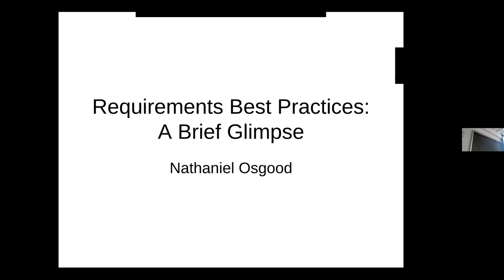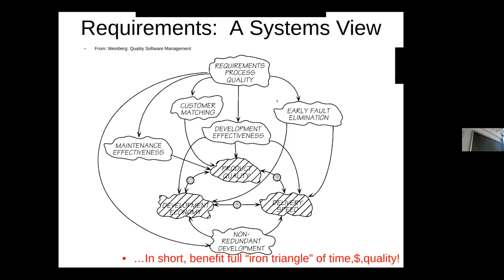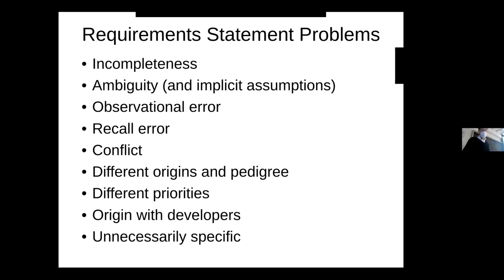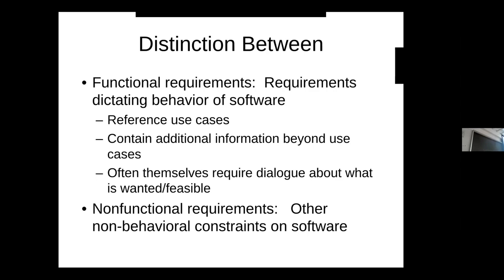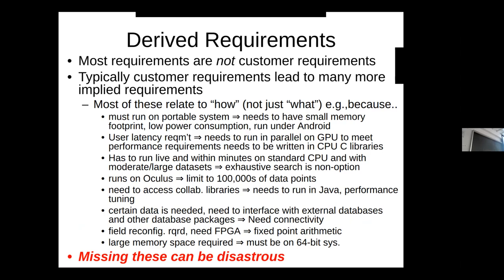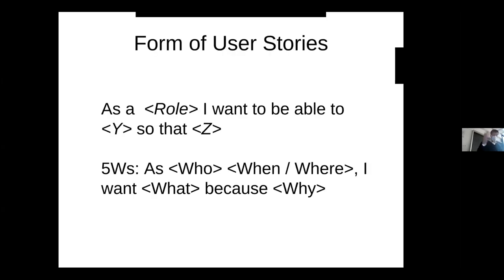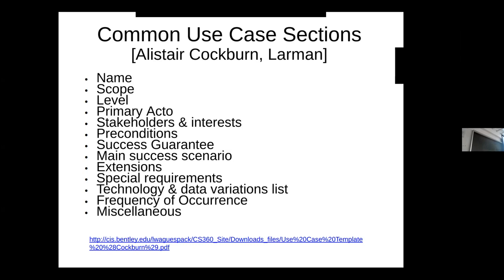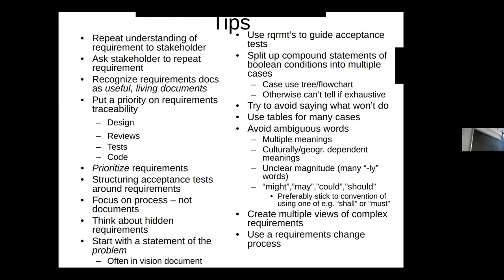CMPT 371 T2 2022-2023 Software Requirements